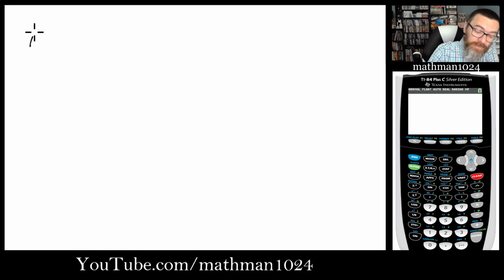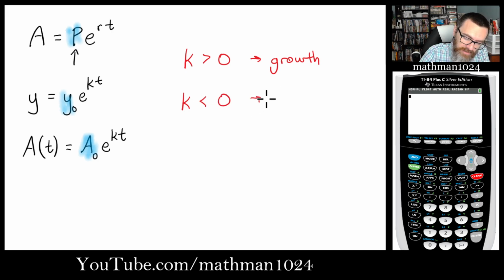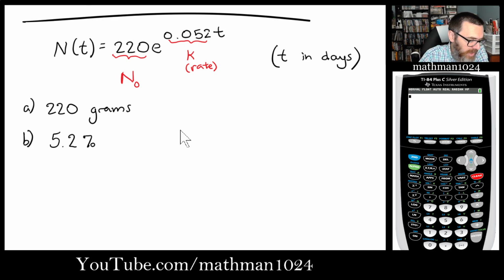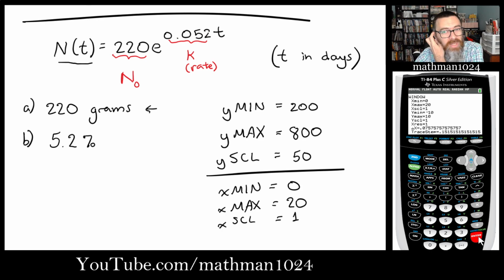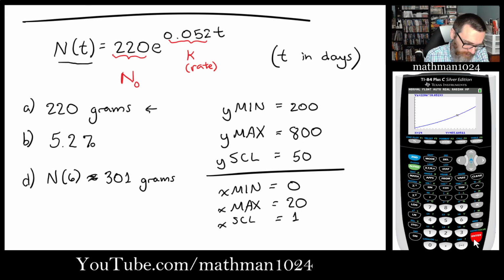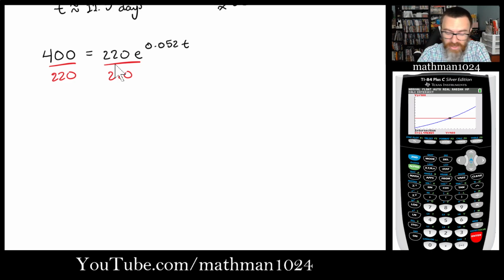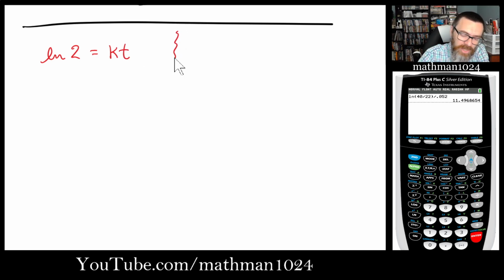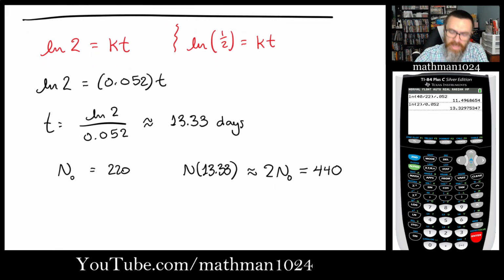Precal - Exponential Growth and Decay Models - Part 1